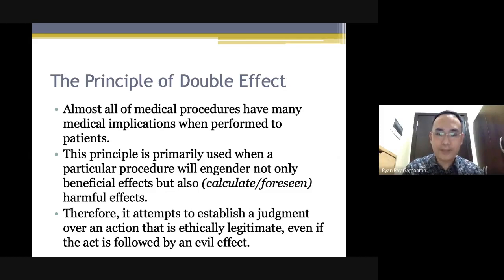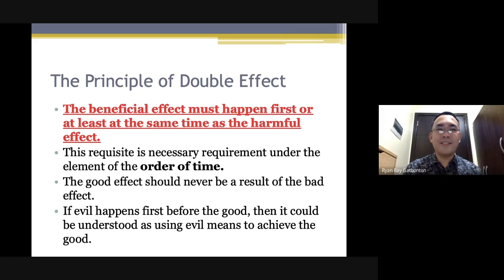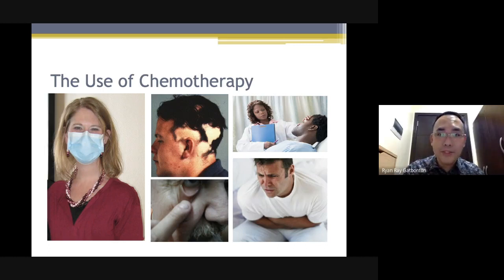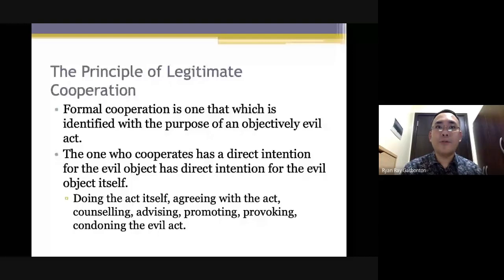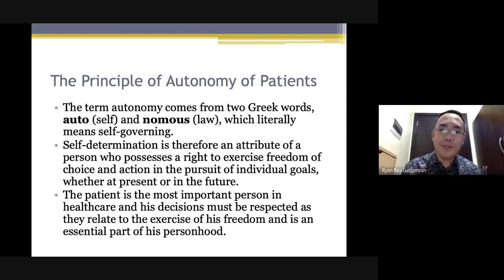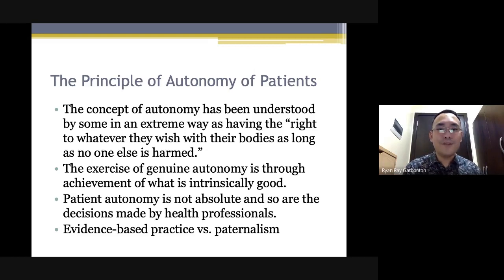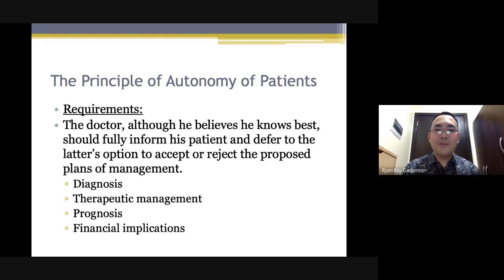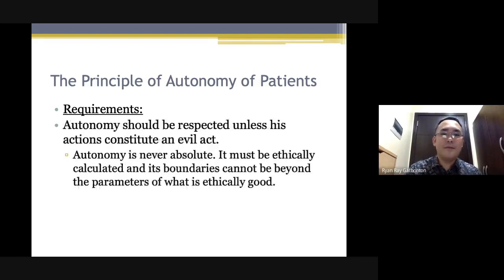N-108 HEth Lecture 4: Double Effect, Legitimate Cooperation, and Autonomy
This video lecture covers the conditions and applications for the principle of double effect; the basics of legitimate cooperation; and the  essential concepts in autonomy.